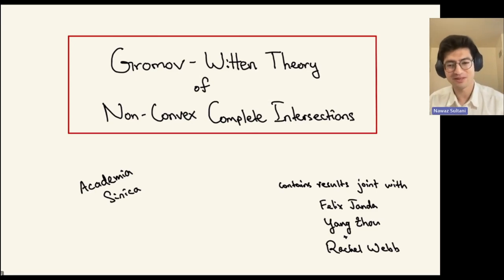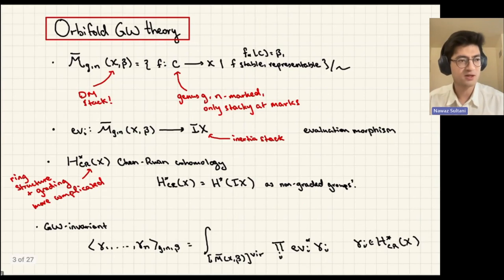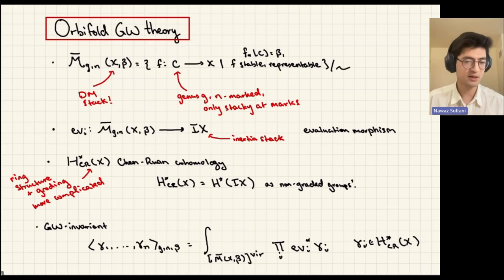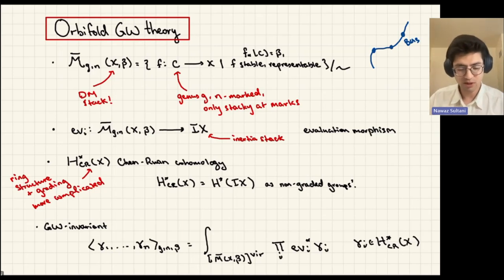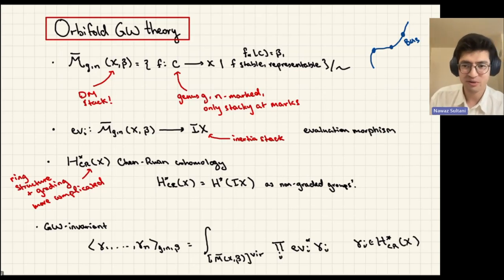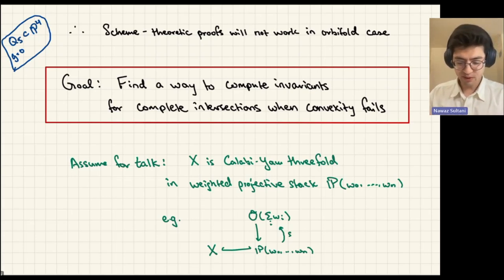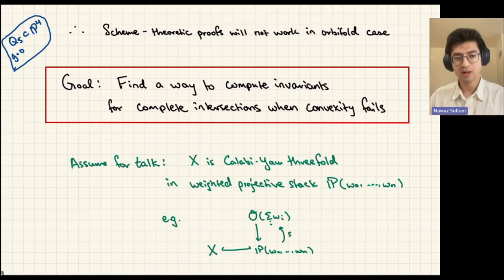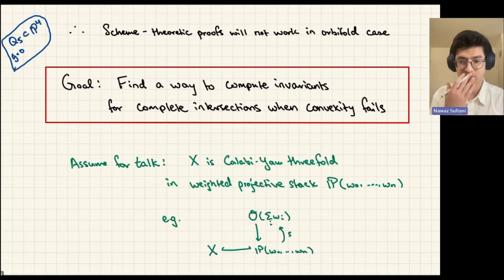Nawaz Sultani (Academia Sinica)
5 October 2023

"Gromov–Witten theory of non-convex complete intersections"

For a convex complete intersection X, the Quantum Lefshetz Hyperplane theorem (QLHT) relates the Gromov–Witten (GW) invariants of X to those of the ambient space. This is most notably used in the proof of genus 0 mirror symmetry for complete intersections in toric varieties, since the invariants of the ambient toric variety are easier to compute. However, orbifold complete intersections are rarely convex, hence QLHT often fails even in genus 0. In this talk, I will showcase a method to compute the genus 0 GW invariants for orbifold complete intersections in stack quotients of the form [V // G], regardless of convexity conditions. The invariants computed by this method include all the invariants one expects of QLHT, even when QLHT fails. This talk will include results from joint works with Felix Janda (Notre Dame) and Yang Zhou (Fudan), and with Rachel Webb (Berkeley).